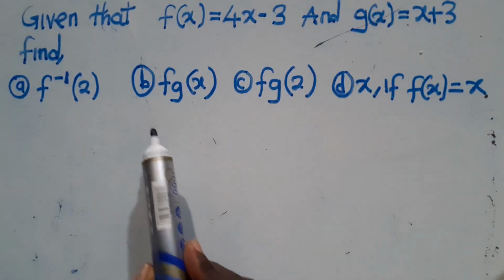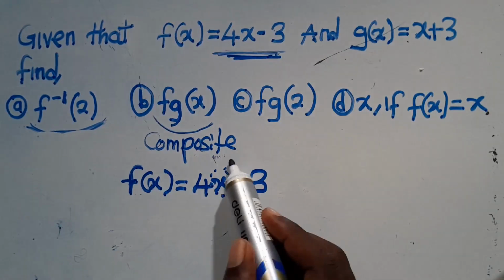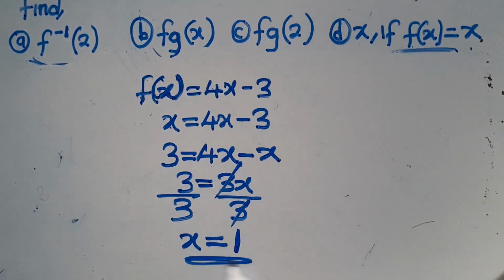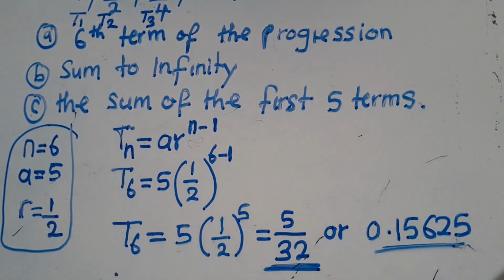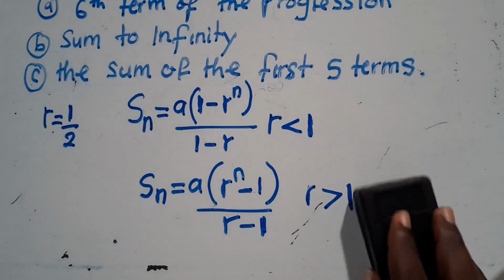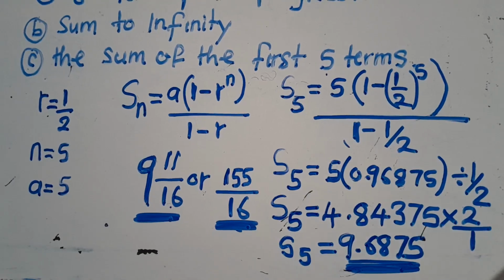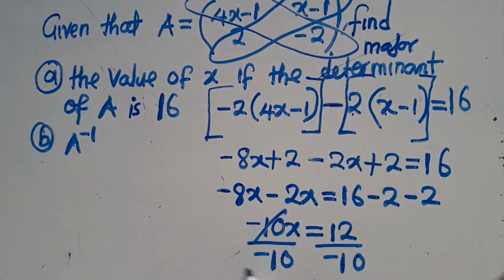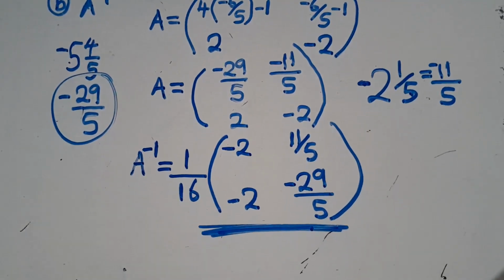End Of March 2024 Quiz - GCE And G10-12 || Functions || Matrices || G.P